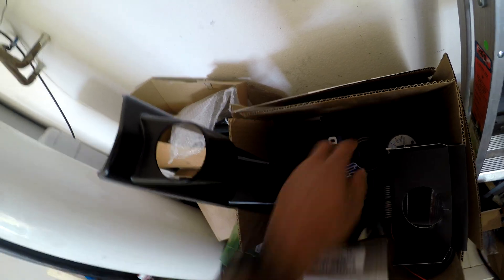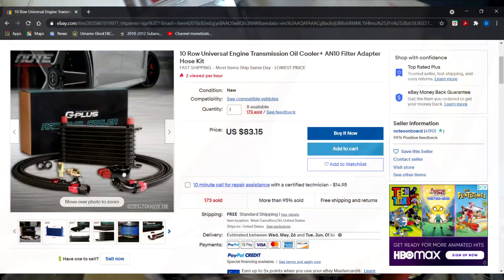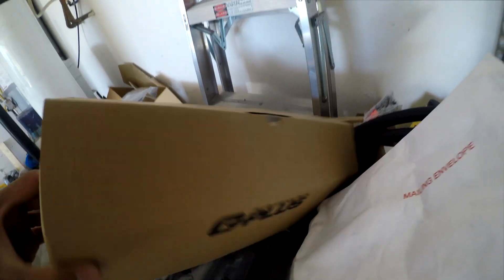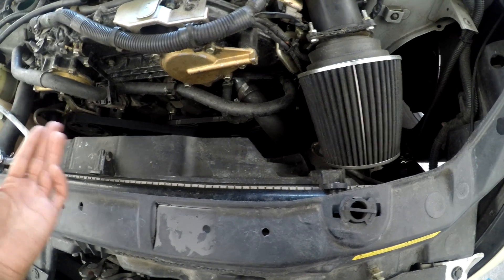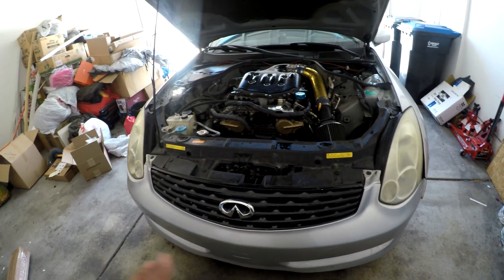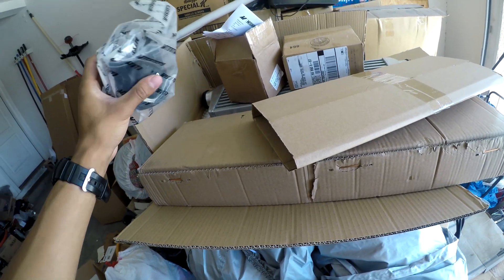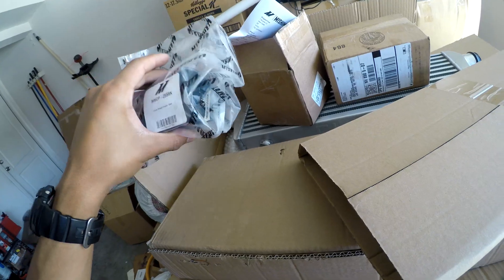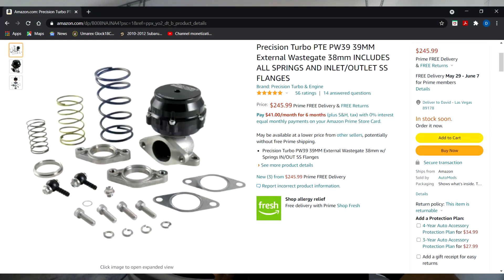G35 Custom Rear Mount Turbo Plans and Cost!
Just going over the basic gameplan of boosting the g, how much boost im trying to run and where everything is going to go and how much all the part costed me total.

dgwhip